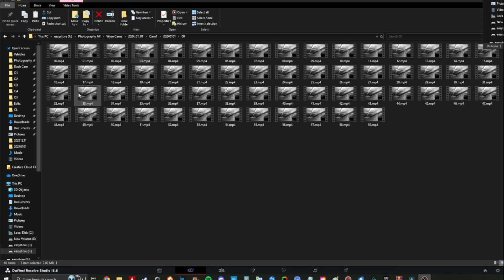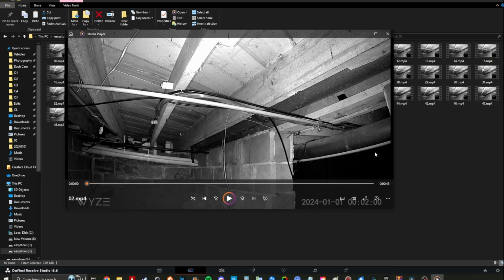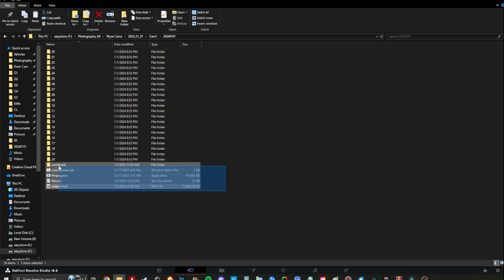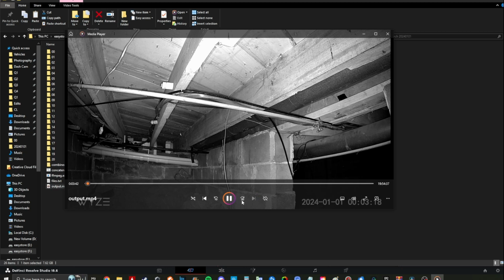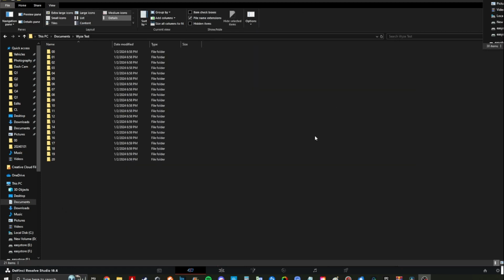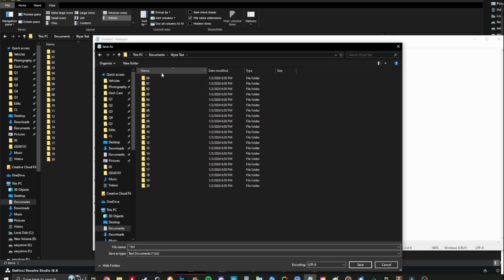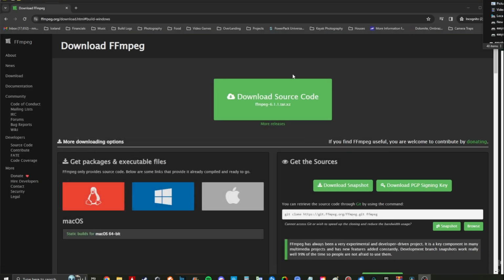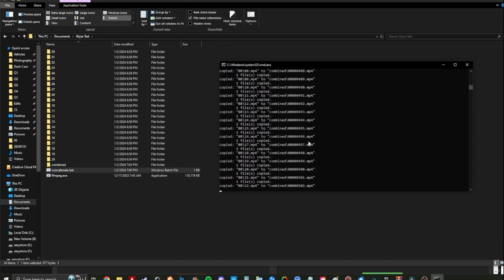OldGuyDIY Wyze Camera BIG FIX Minute Interval Issue Combine Unique Files Into 1 For Viewing Editing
in this video we overcome the silly 1 minute interval recording features that Wyze cameras have built in, so that we can review a days worth of footage at a time. useful for spotting small increment changes, or time lapses.

0:00 Overview
1:15 Example of Issue
2:35 Example of Fix
4:06 Actual Fix Instructions